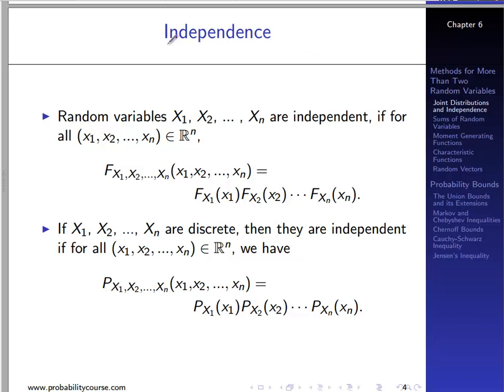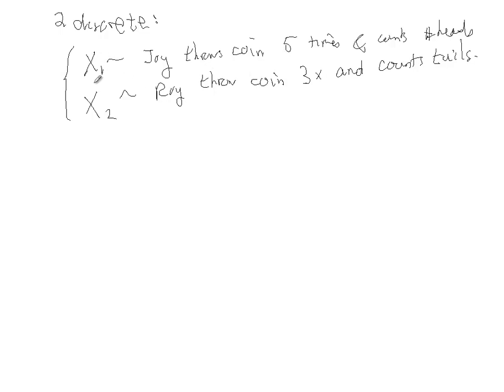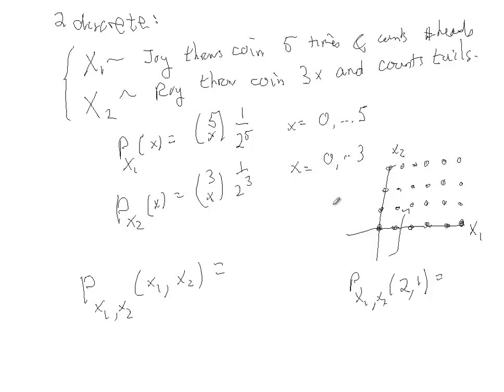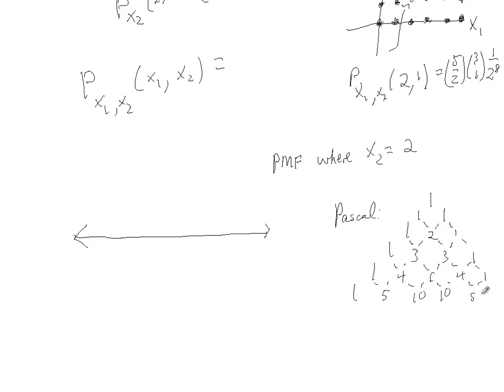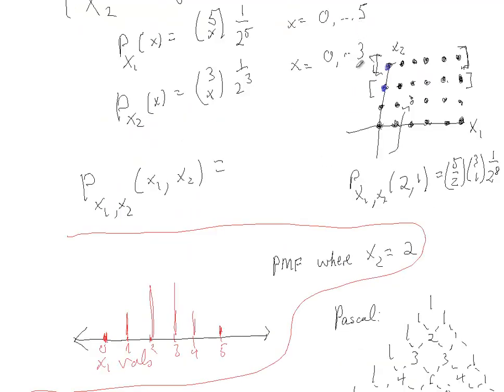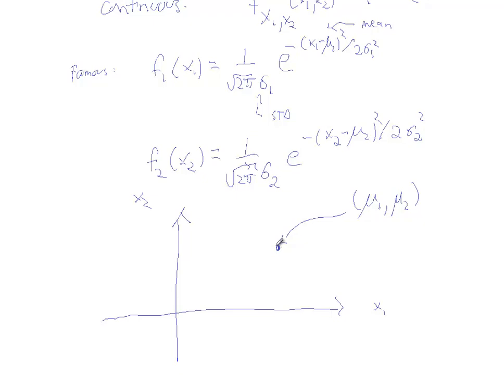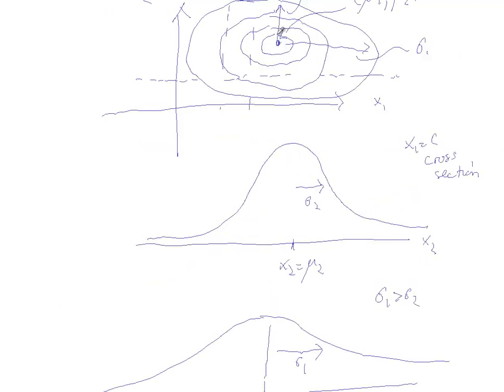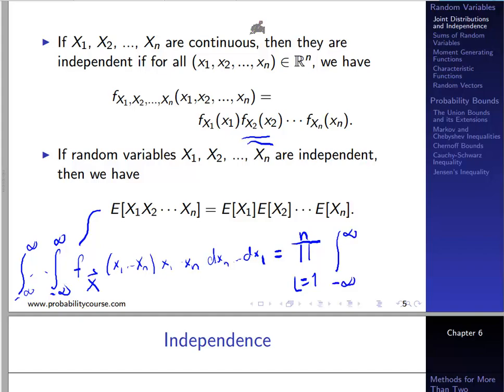PishroNik Ch6 Independence